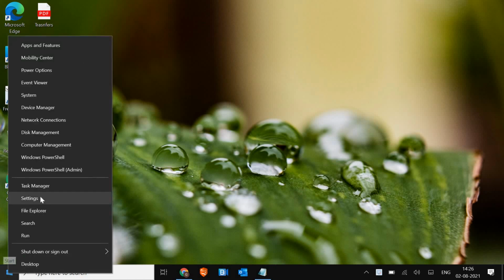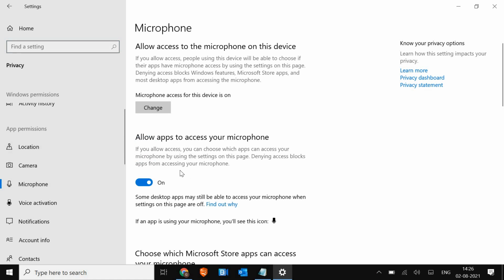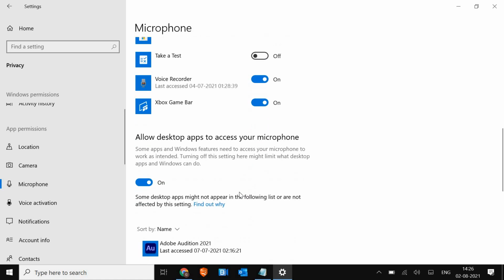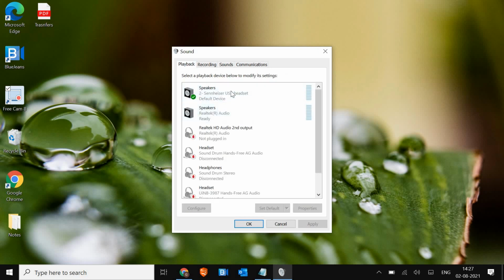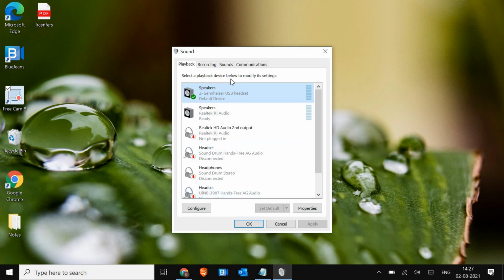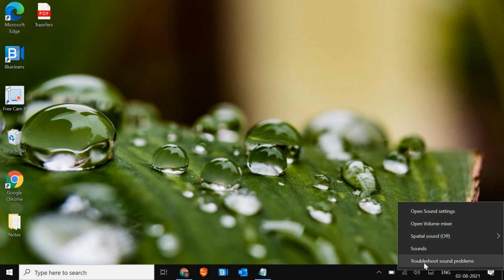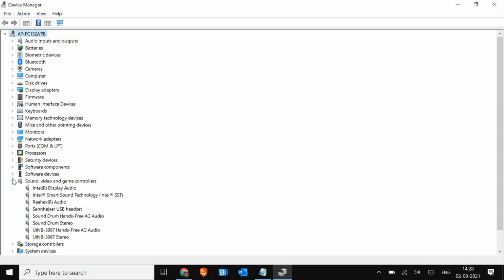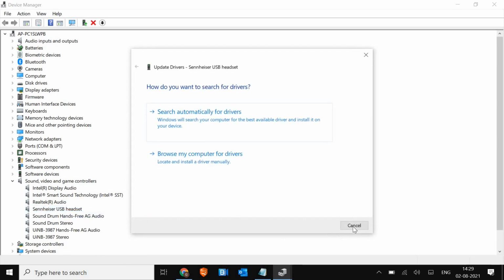FIX Microphone Not Working Windows 10 [SOLVED]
Fix microphone not working windows 10. Issue with mic not working windows 10 fixed. If laptop microphone not working or headset mic not working windows 10.Fix my microphone is not working windows 10 is shared. If windows 10 microphone not working realtek tutorial.
Fix any windows microphone not working or laptop mic not working.
realtek microphone not working is common issue. follow steps if microphone not detected windows 10 or computer microphone not working.